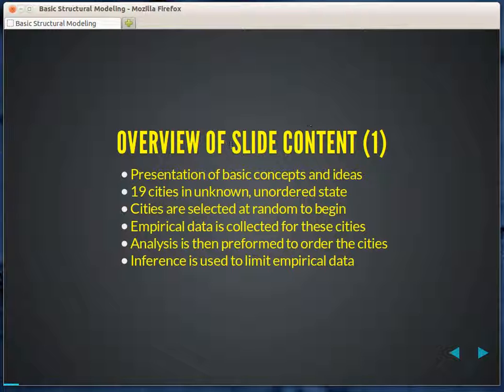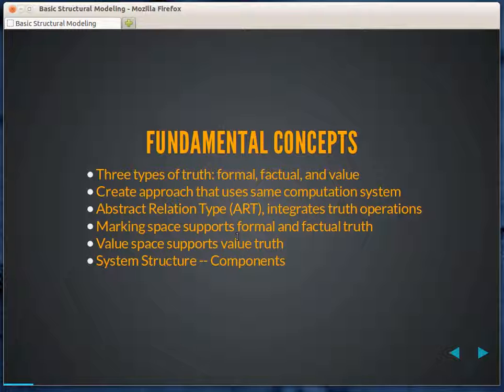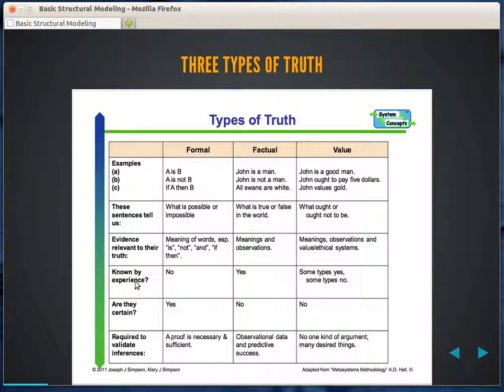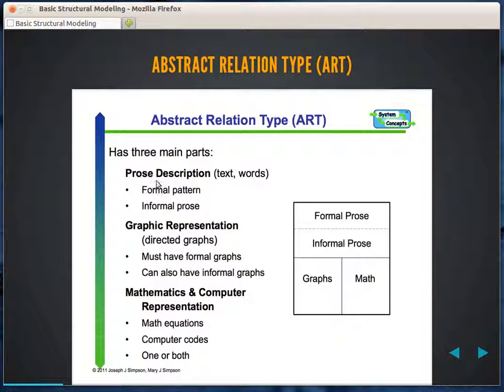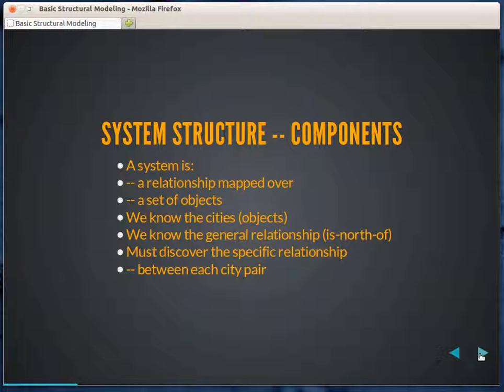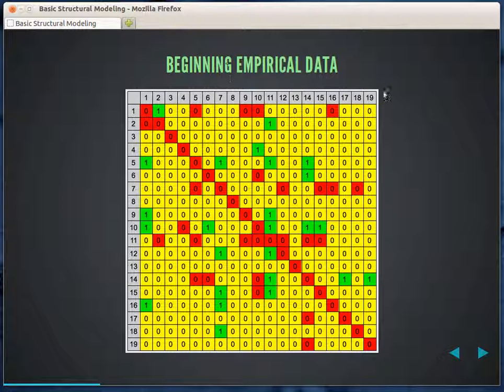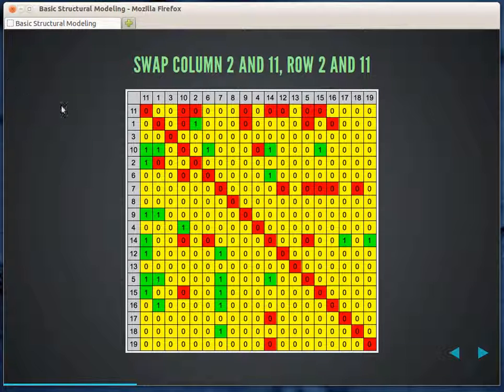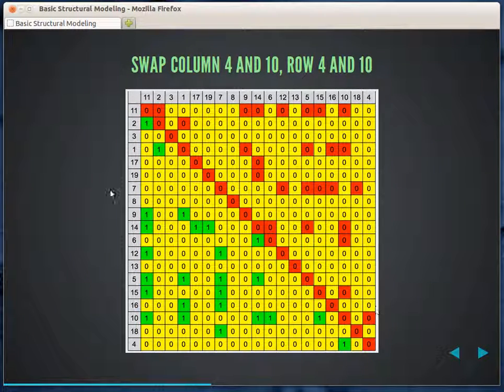Structural Modeling -- Part Two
Continues the structural modeling discussion with additional detail in the fundamental concepts area.  Focus is on designing a process to implement the required actions.